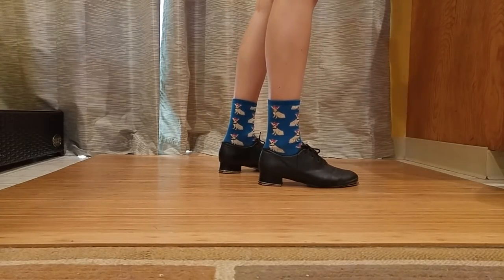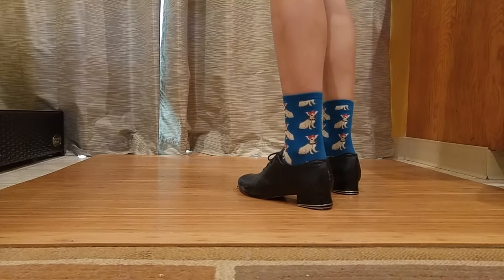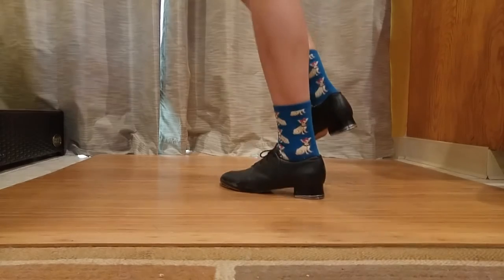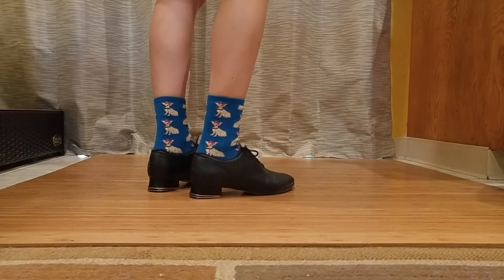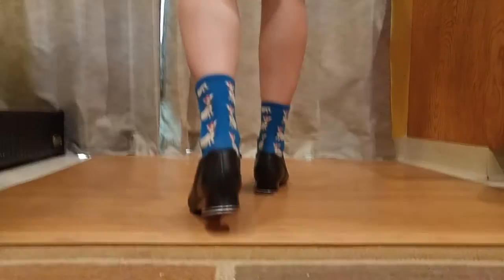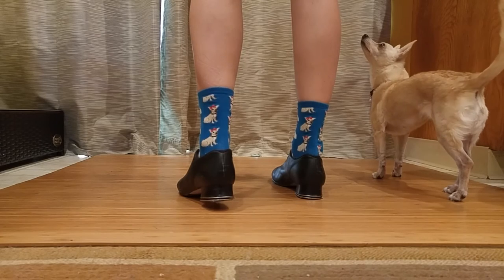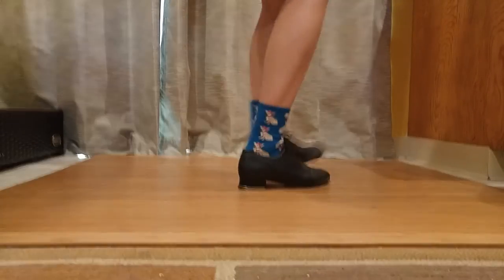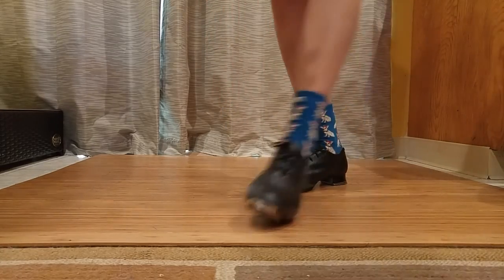Burton (Tennessee Walking Step) clogging step practice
I had a request for a bit of a breakdown on how to do a Burton. I hope this helps!